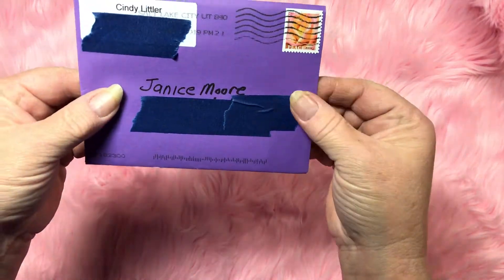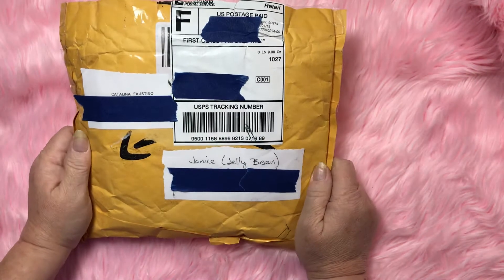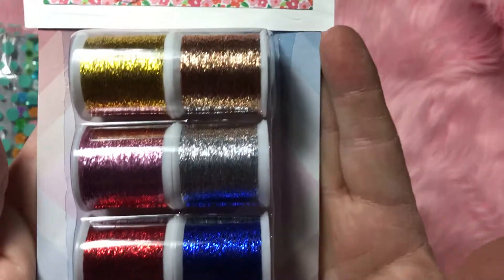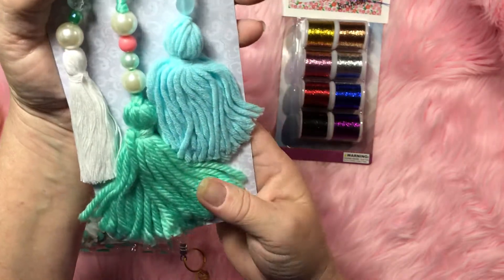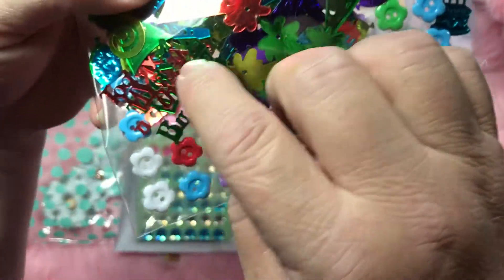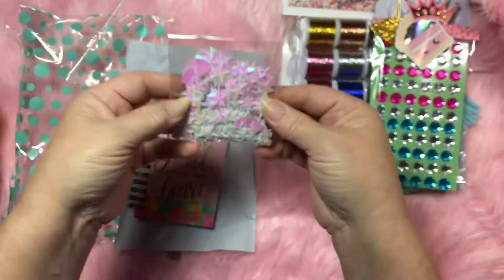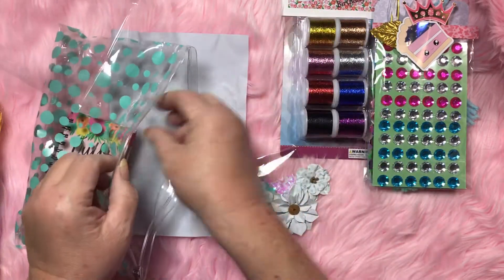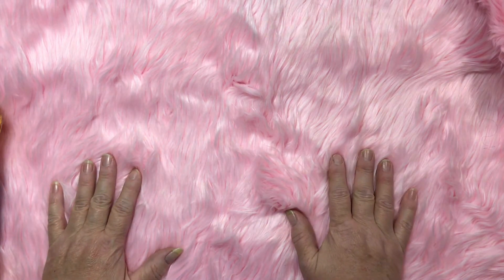Birthday RAK from Cathy And Birthday Mem dex from Cindy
A birthday RAK from Cathy “KatzelCreates” and a Mem dex from Cindy.

Thank you both for Helping make my birthday even more special.